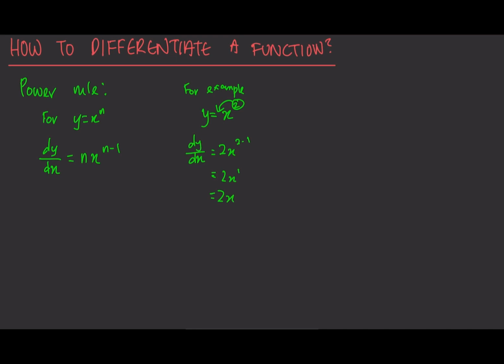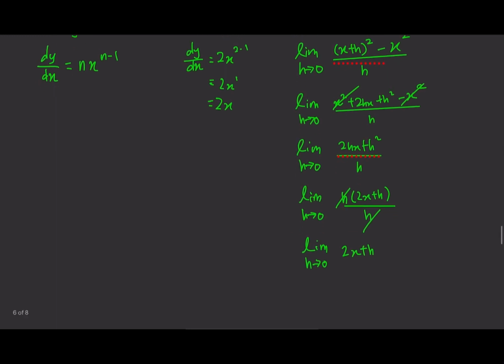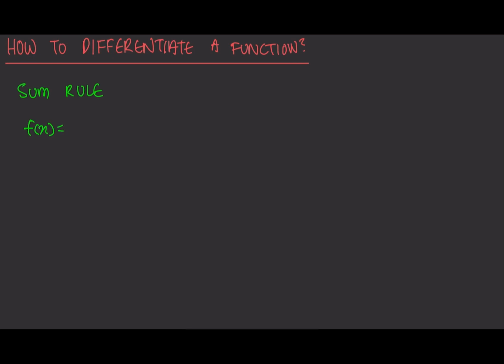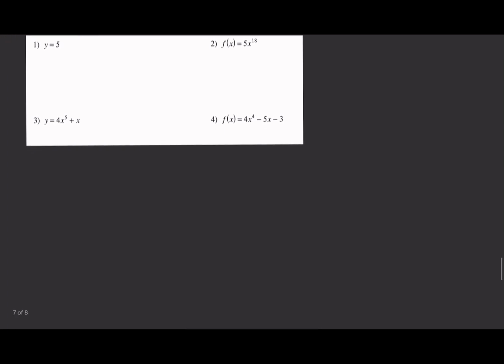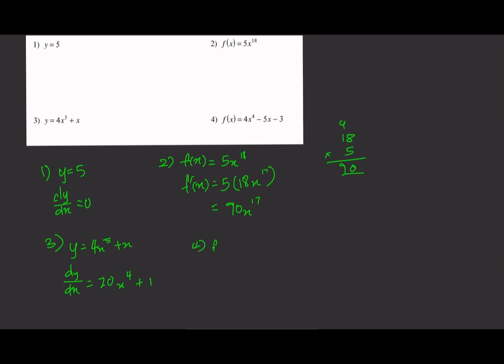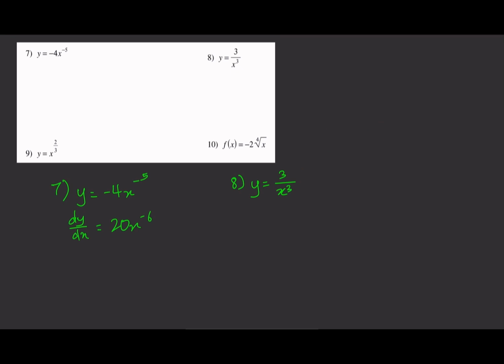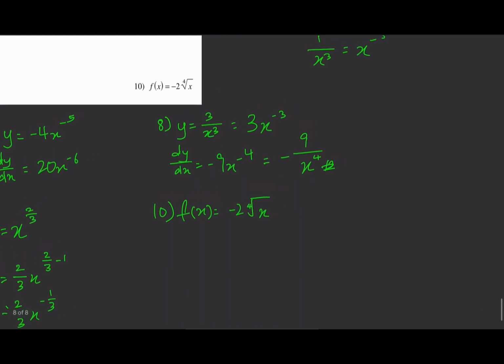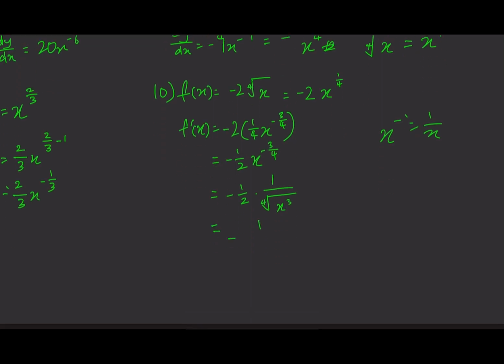Differentiating Functions (Power and Sum Rule) - Introductory Calculus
📚 Master the Basics of Calculus | Intro to Differentiating Functions with Power and Sum Rule
🔍 Welcome to ‘Differentiating Functions (Power and Sum Rule)’ – your gateway to mastering the fundamental principles of calculus. In this comprehensive introductory video, we break down the power and sum rules for differentiation, making calculus more accessible.

🧮 What you’ll learn:

 • Power Rule: Unlock the secrets of differentiating functions with powers and exponents.
 • Sum Rule: Discover how to differentiate functions that involve sums and differences.
 • Real-world examples and practice problems to solidify your understanding.

🔢 We’ll start with a solid foundation, explaining each rule in a clear and approachable manner, and then we’ll apply these rules to real-world examples and practice problems, so you can confidently conquer calculus.

📈 Boost your calculus knowledge, ace your exams, and stay ahead of the curve.

📗 Explore our other calculus and mathematics tutorials to deepen your knowledge. If you have any questions or need further clarification, feel free to drop them in the comments below, and our team is here to assist. Thanks for tuning in, and let’s make calculus both understandable and enjoyable! 📊📏📉